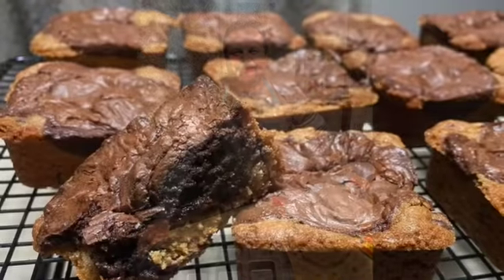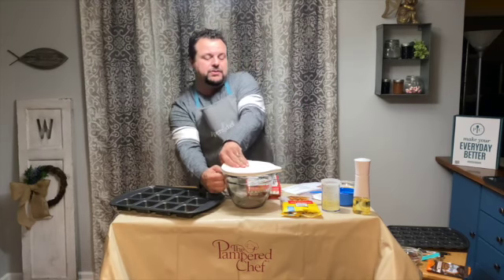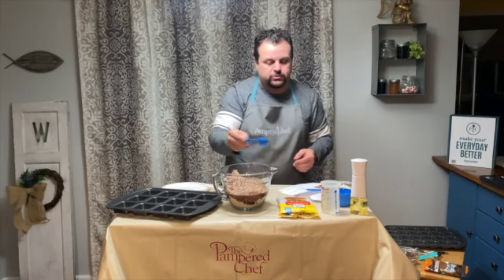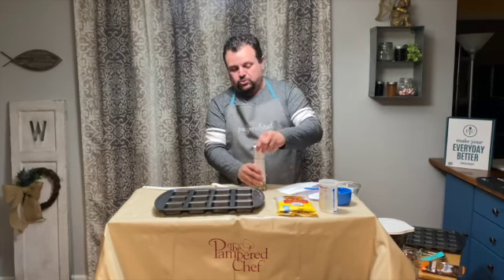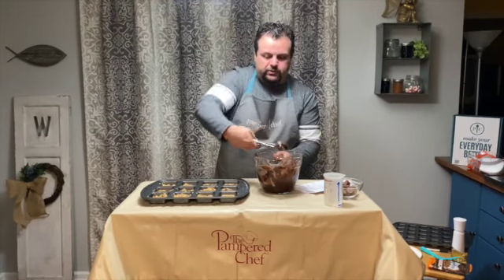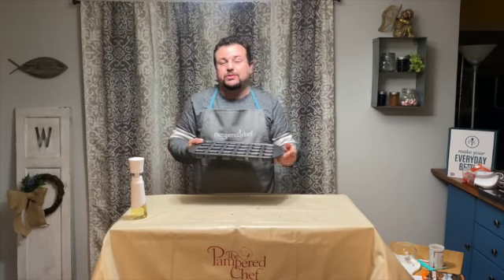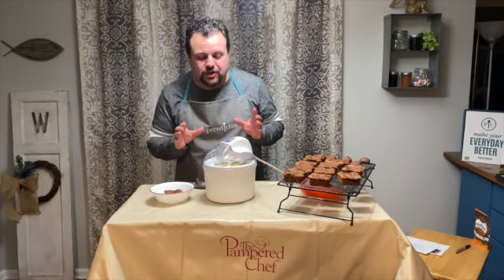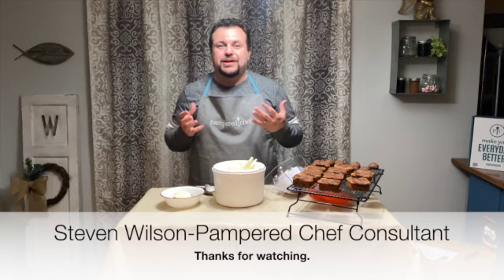Tina's Pampered Chef Demo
This videos showcases many of my favorite PC products, including The Brownie Pan Set, as I make "Naughty Brownies".